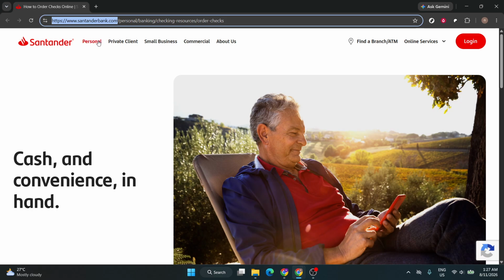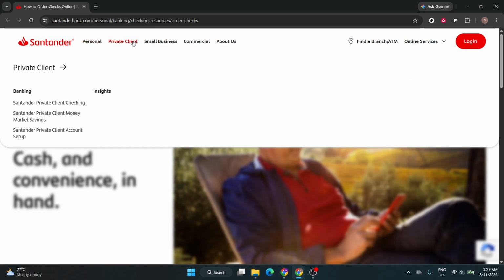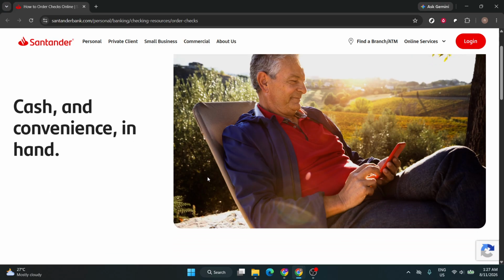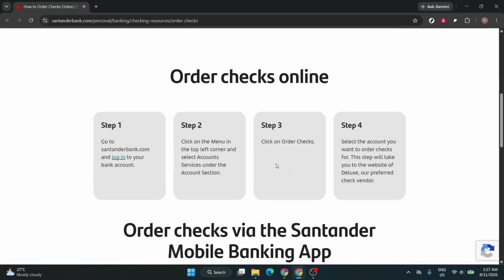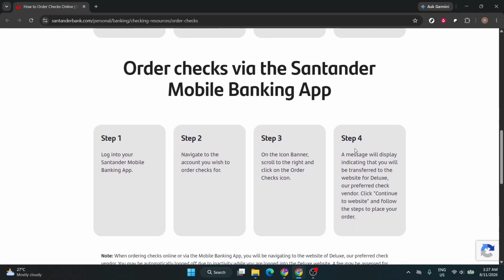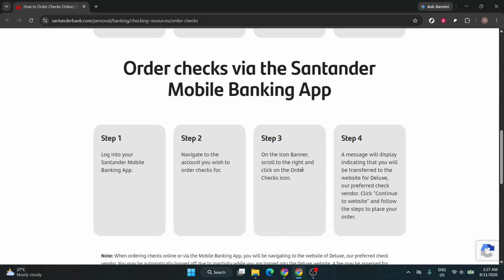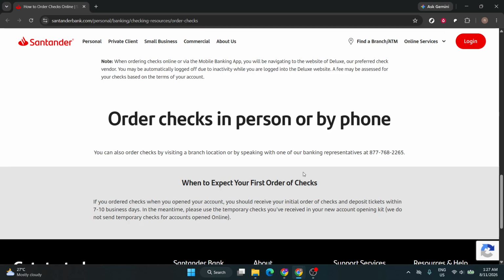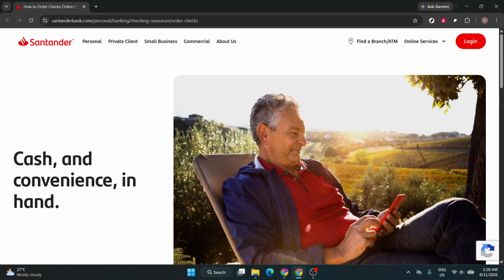How To Order Checks From Santander UK Full Guide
Need to order checks from Santander UK? In this video, I'll show you how to check your account's checkbook eligibility, find the appropriate ordering option, submit a request, and understand how your checks are delivered.

💡 What You'll Learn in This Video:

Checking checkbook availability
Ordering checks
Account requirements
Delivery information
Managing your checkbook

✅ Perfect for Santander UK customers.